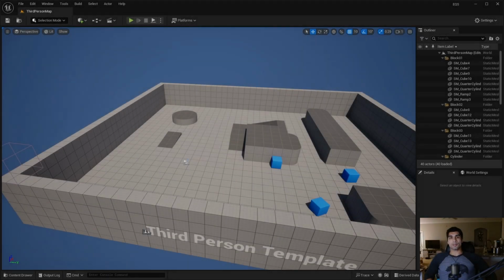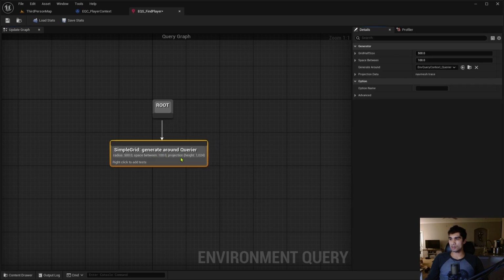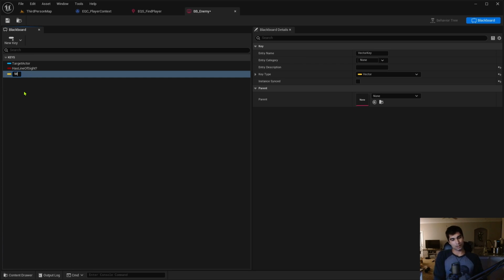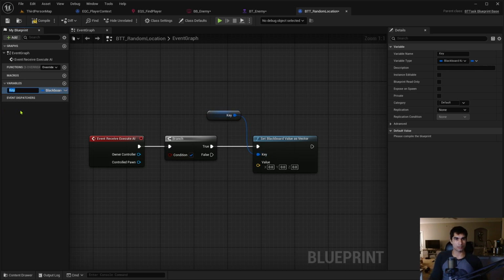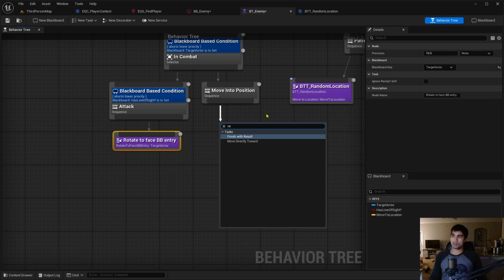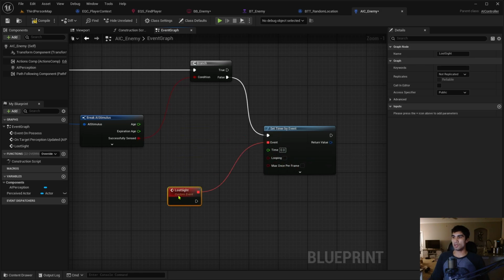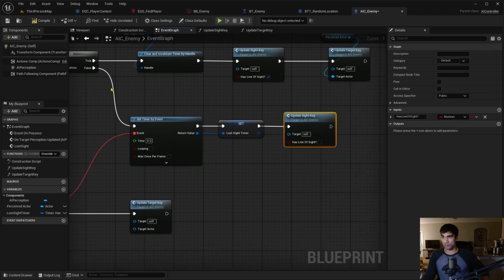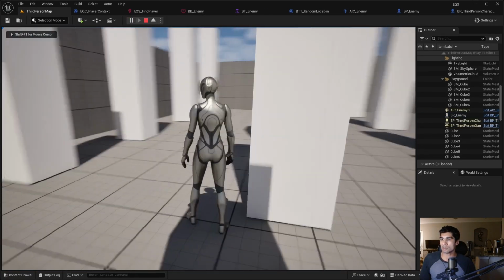Unreal Engine Tutorial Environmental Query System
In this tutorial I go over the documentation on the Environmental Query System.